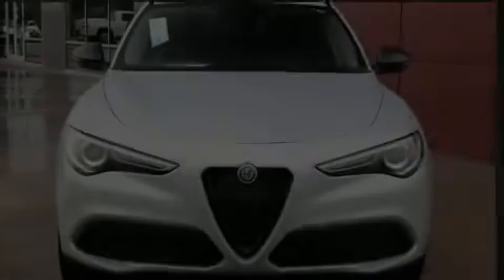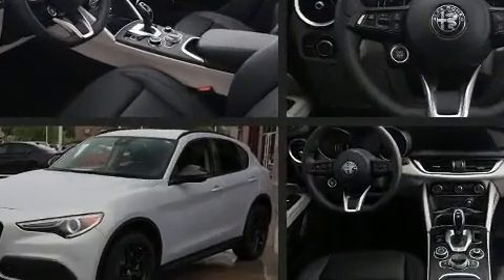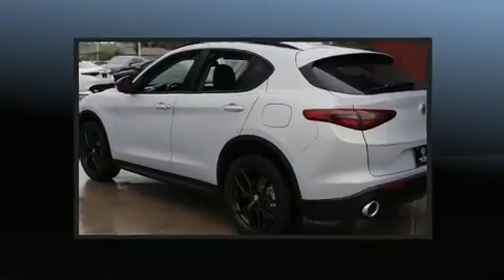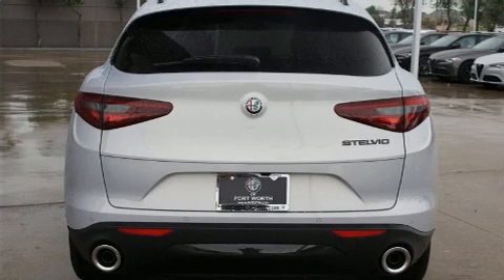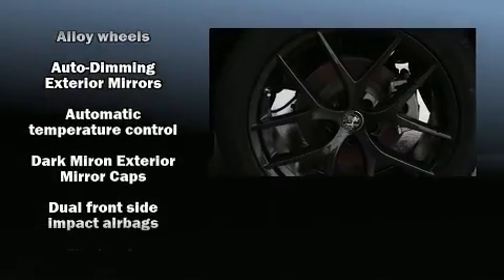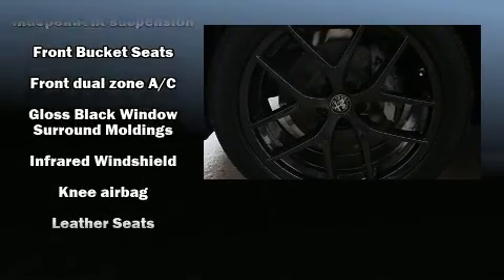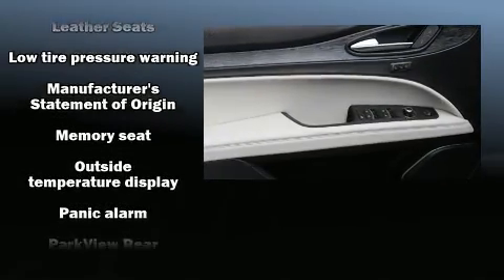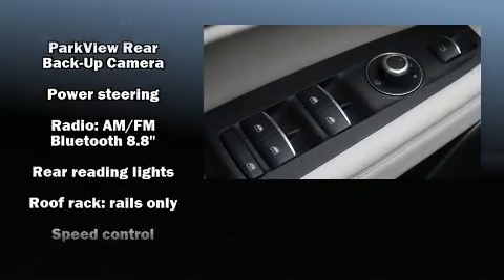2021 Alfa Romeo Stelvio Base in Fort Worth, TX 76108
400 W Loop 820 S

Introducing the 2021 Alfa Romeo Stelvio. It features an automatic transmission, rear-wheel drive, and a 2 liter 4 cylinder engine. A turbocharger is also included as an economical means of increasing performance. The following features are included: 1-touch window functionality, a built-in garage door transmitter, heated door mirrors, a power liftgate, power windows, a roof rack, and seat memory. Features such as automatic climate control and leather upholstery prove that economical transportation does not need to be sparsely equipped. Back seat passengers will appreciate the rear audio controls, allowing them to make easy adjustments to the stereo system. With high intensity discharge headlights illuminating your path, you'll always appreciate maximum visibility. Safety equipment has been integrated throughout, including: dual front impact airbags with occupant sensing airbag, front side impact airbags, traction control, brake assist, a security system, and 4 wheel disc brakes with ABS. You'll never lose visibility with rain sensing wipers, which activate automatically when the drops start to fall. Our aim is to provide our customers with the best prices and service at all times. Stop by our dealership or give us a call for more information.